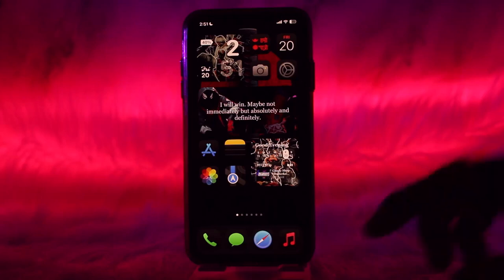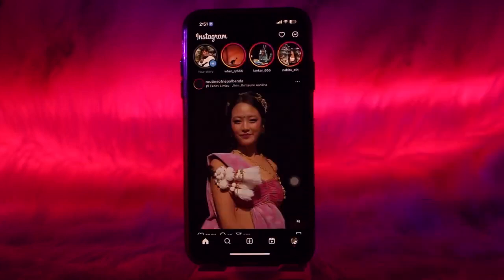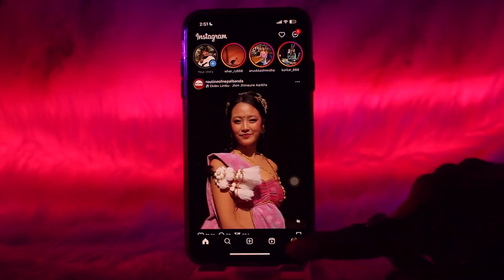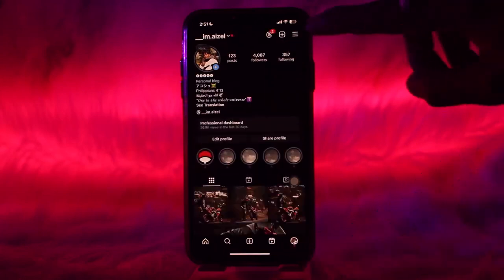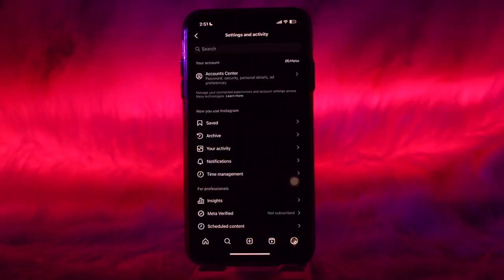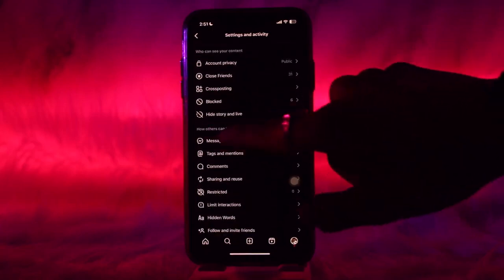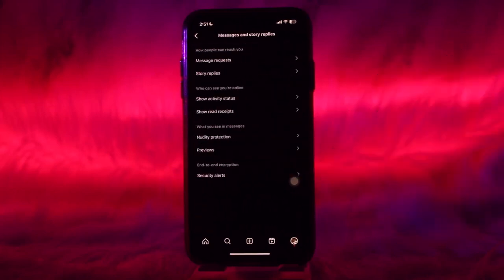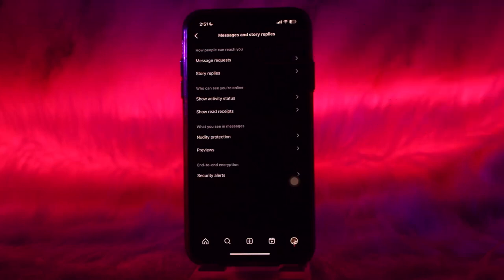Stop People From Adding You to Instagram Groups Easily | 2026 Instagram Guide